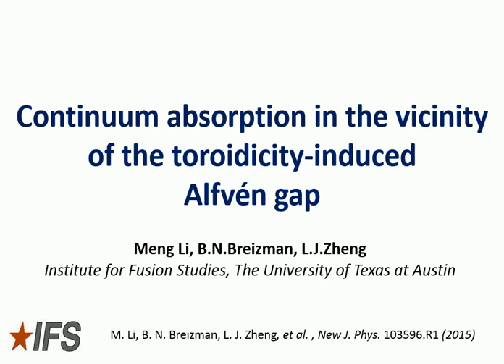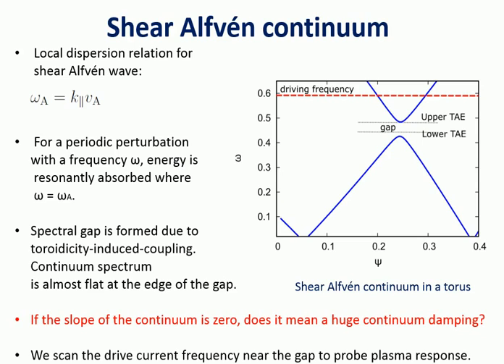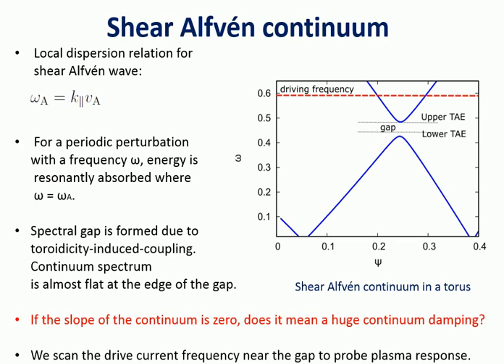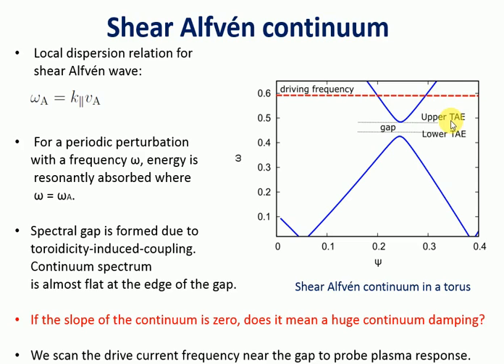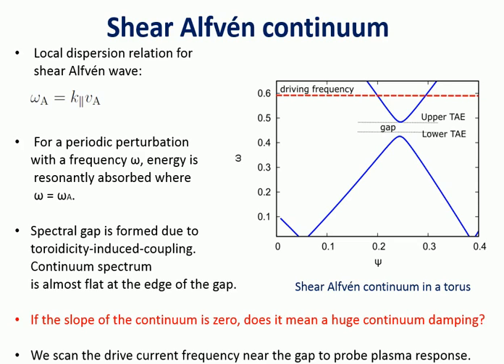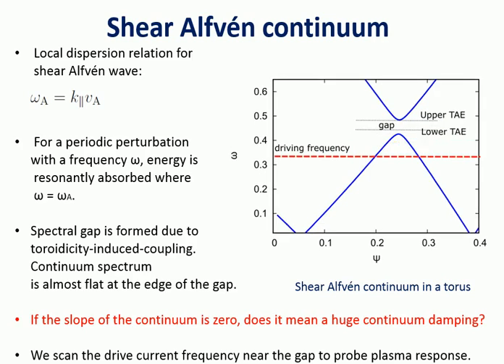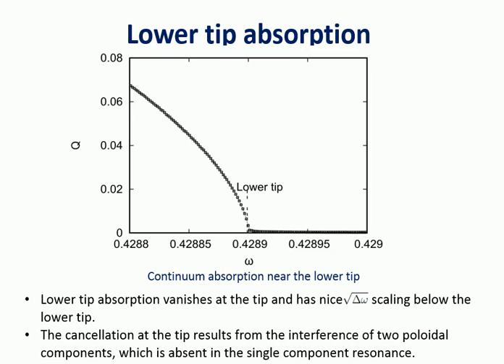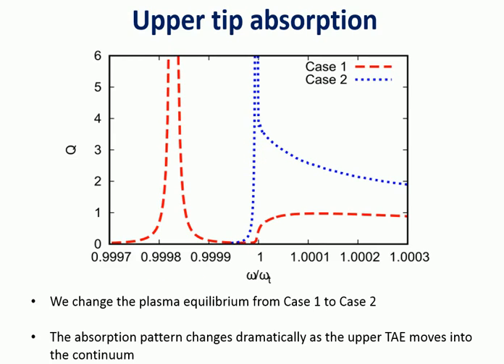Continuum absorption in the vicinity of the toroidicity induced Alfvén gap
Video abstract for the article ‘Continuum absorption in the vicinity of the toroidicity-induced Alfvén gap‘ by M Li, B N Breizman, L J Zheng and Eugene Y Chen (M Li et al 2015 New J. Phys. 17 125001).